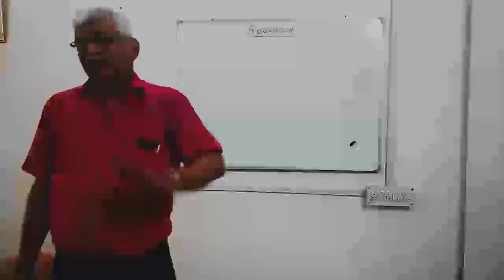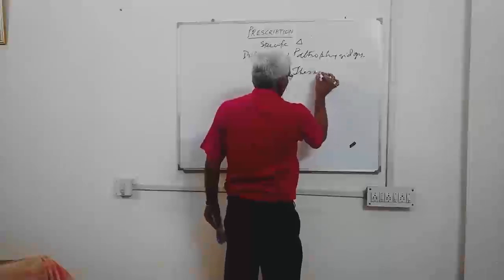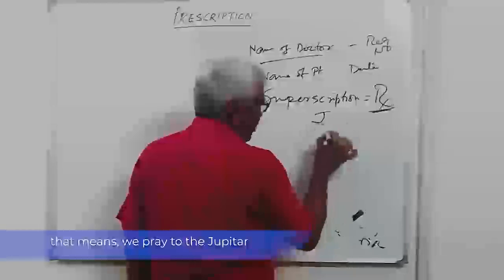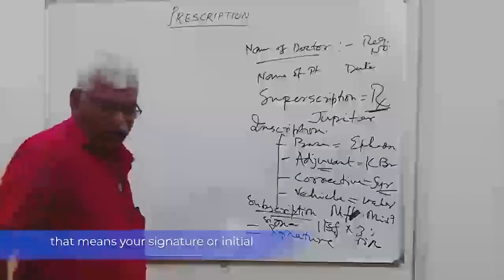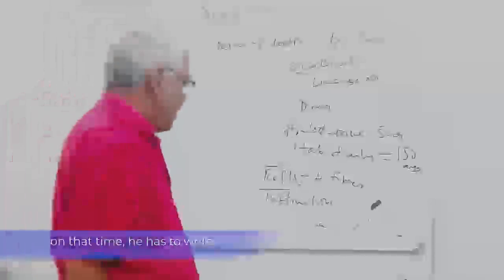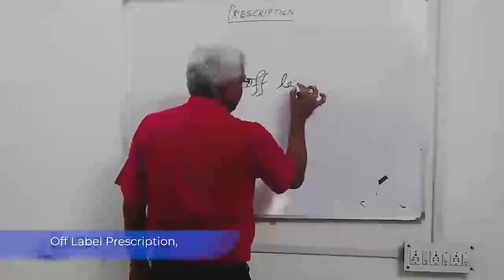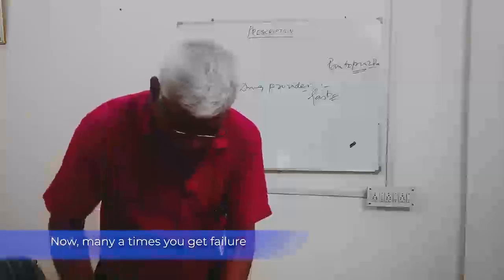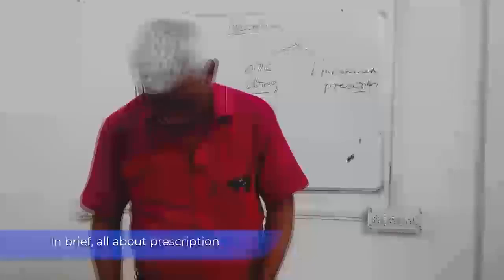How to write a prescription